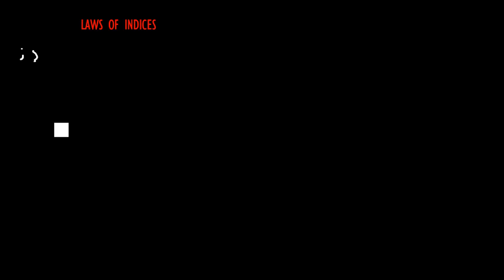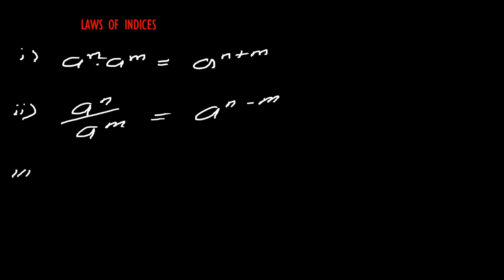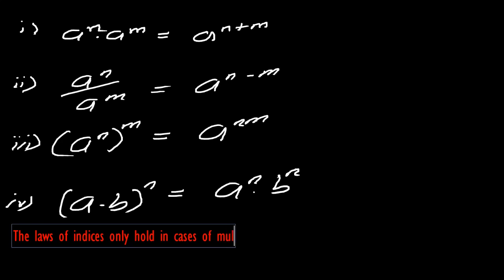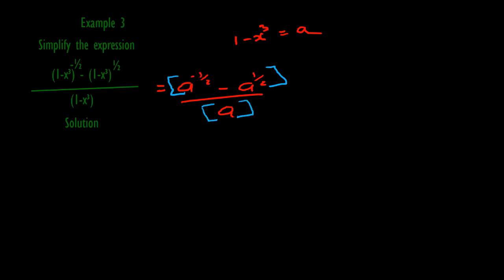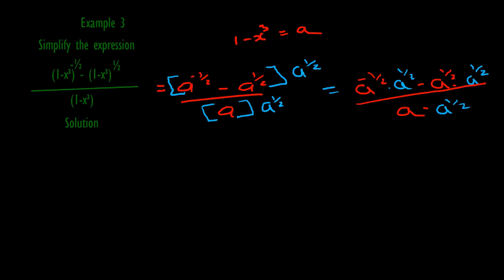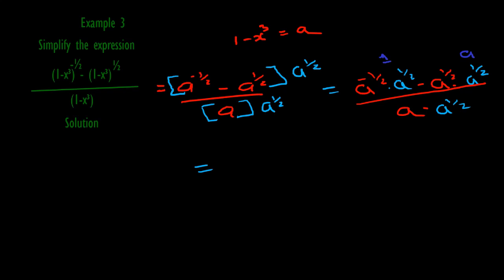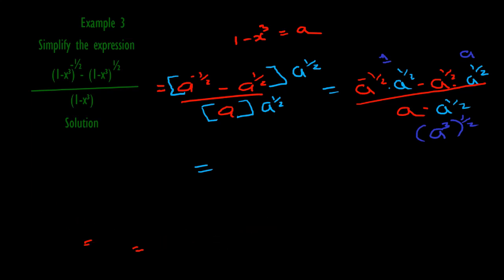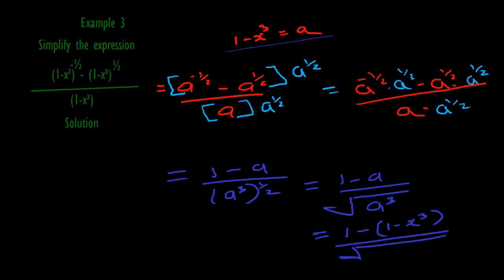Laws of Indice: Indices & Associated laws with Examples & KNEC FAQ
Index laws are rules for simplifying expressions
This video gives the laws of indices with a commonly examined case in higher mathematics